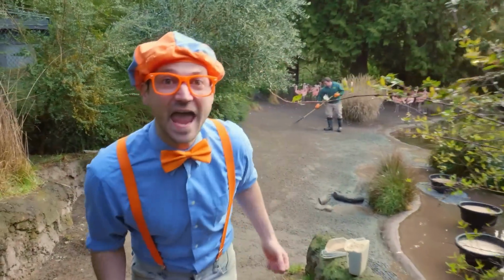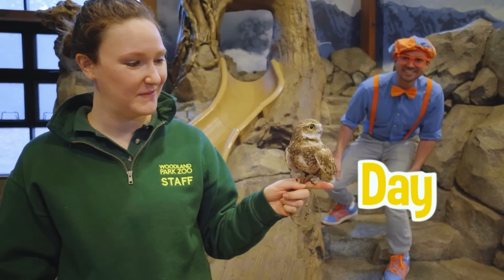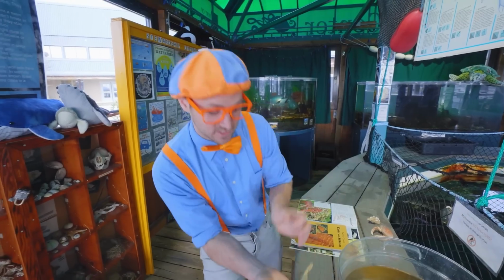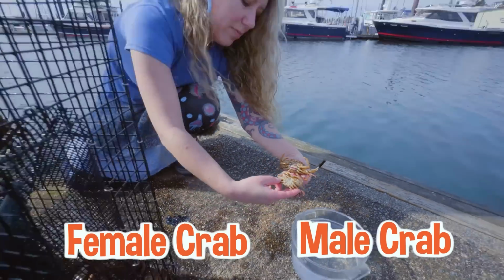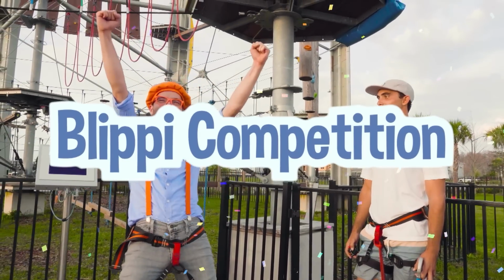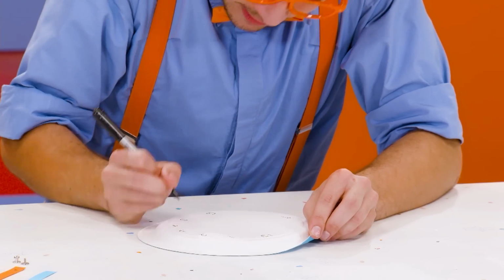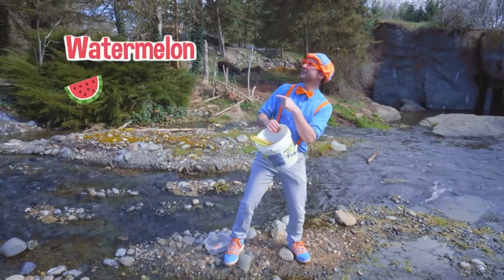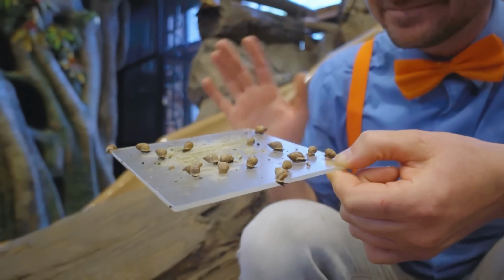Playing At The Zoo - Blippi Plays With the Animals | Learning Videos | Moonbug Kids After School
Which animal is your favorite? Blippi feeds and plays with all the animals at Woodland Park Zoo. In this brand new Blippi episode for kids your child will learn all about animals, colors, shapes, words and numbers! Come along for the ride with this educational video for kids by Blippi!